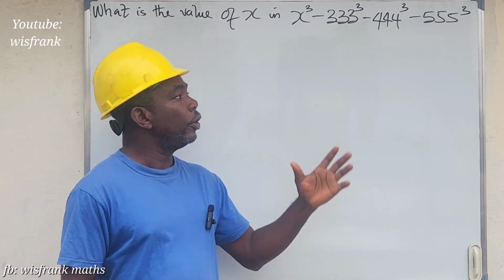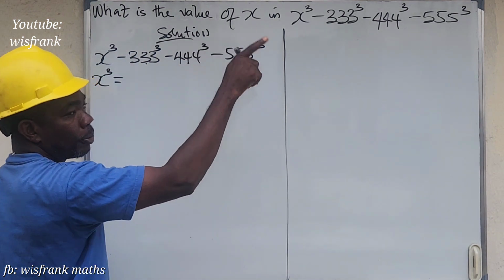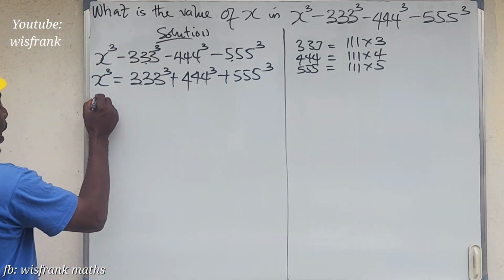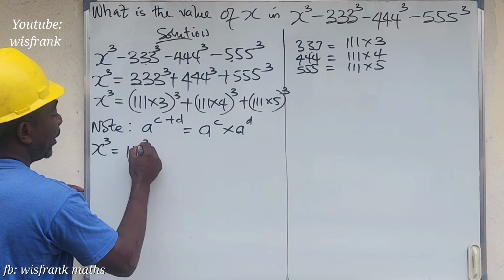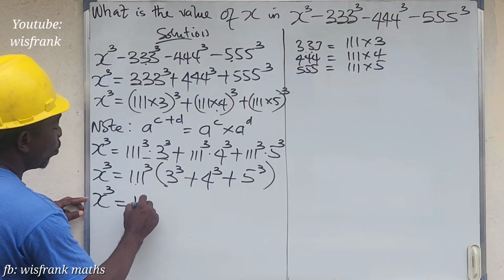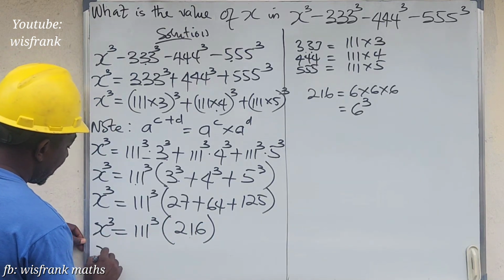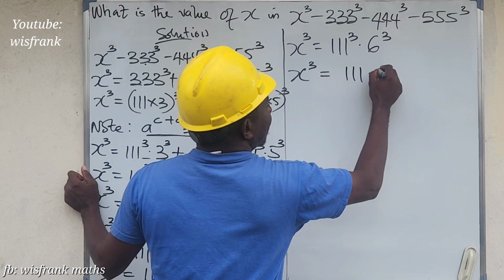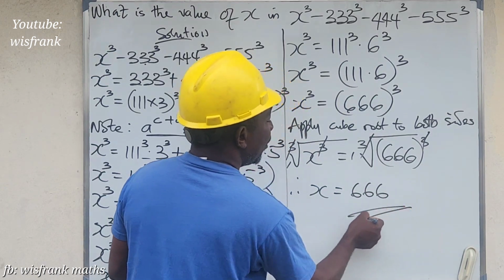Mathematics Olympiad | solve for the value of X